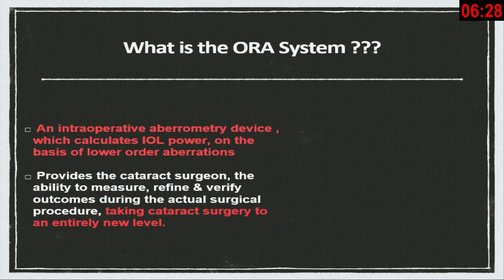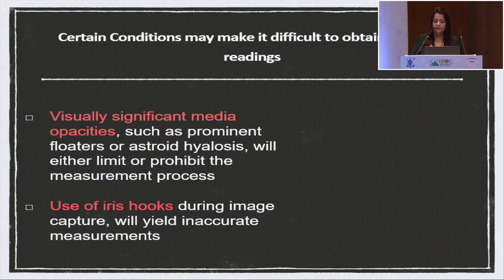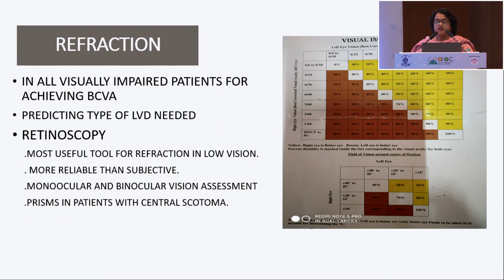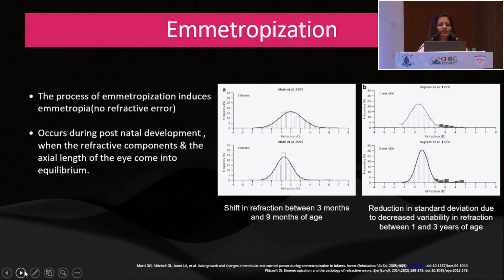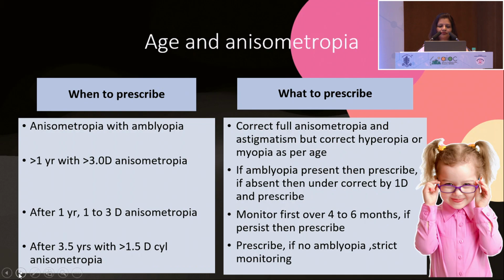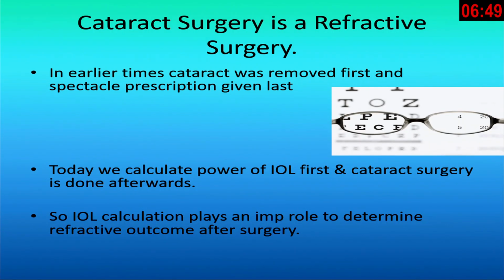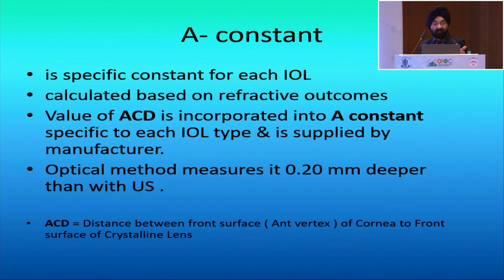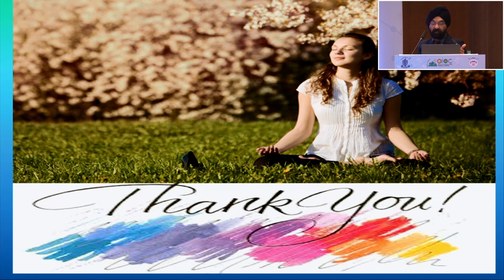AIOCMT3 2024 - GP17 - Faculty Talks - Optics / Refraction / Contact Lens